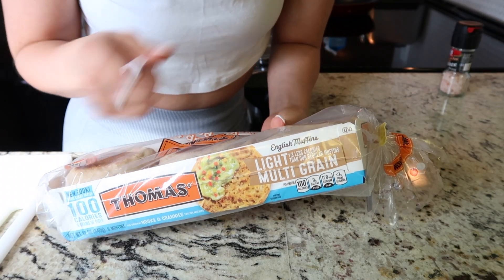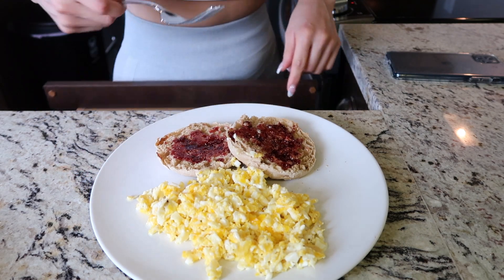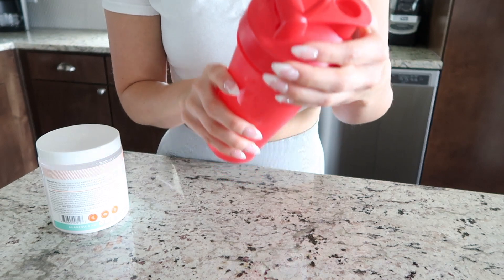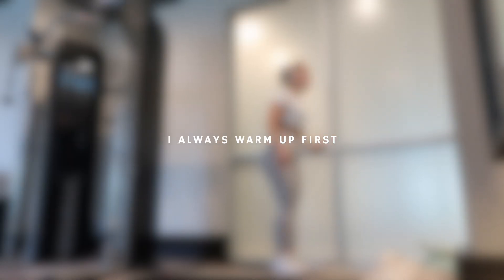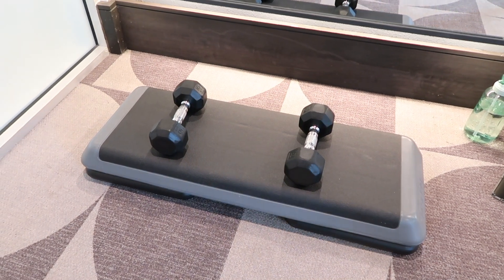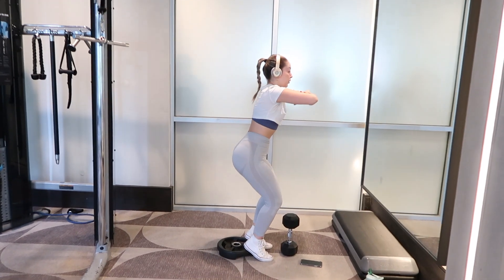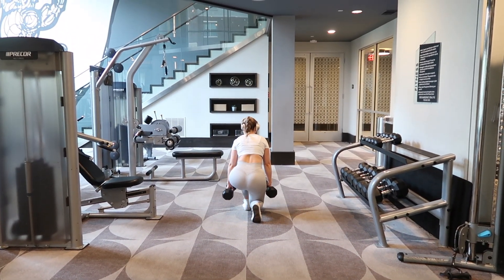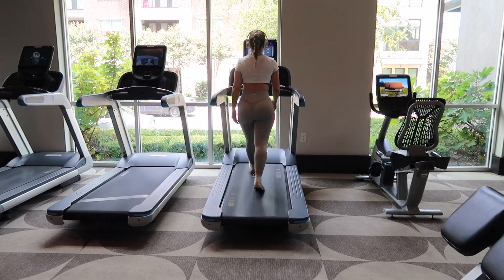Lower Body Workout! | what I eat before & after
Hiii Loves!
I wanted to share my lower body workout with you and also what I eat before/after the gym.

My 7 workouts! (4 sets of 15 reps each)
-Elevated reverse lunges
-Heel elevated goblet squats (remember to do 10 more squats without weights after each set)
-Sumo dumbbell squats
-Dumbbbell hip thrusts
-Dumbbell lunges
-Bench lunges
-Leg extensions
finish off with 10-15 min cardio ( stair master or treadmill)
treadmill incline 5.0 speed 3.0

Aybl is having a huge sale! Use my link please and thank you!
the leggings I'm wearing (size small) -

Here are my other socials as well! Let's be besties there as well👇🏻